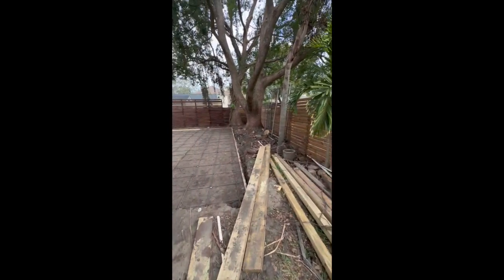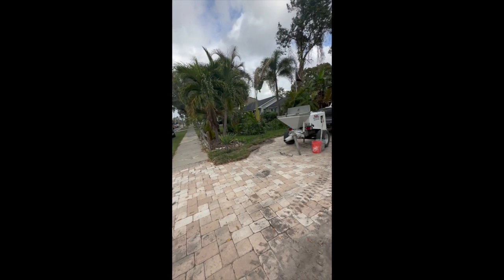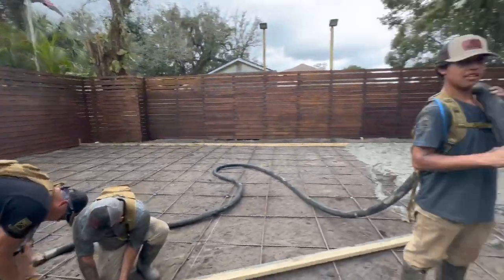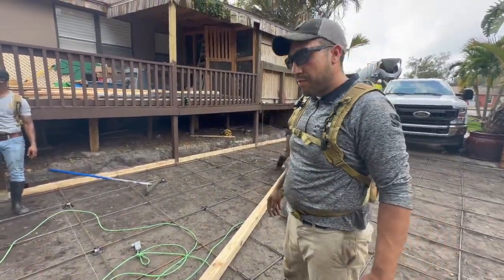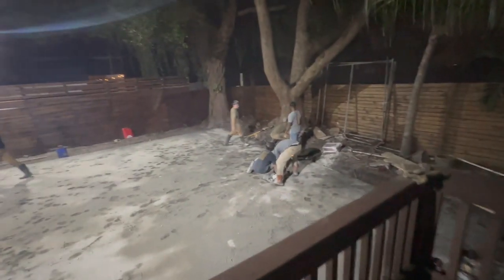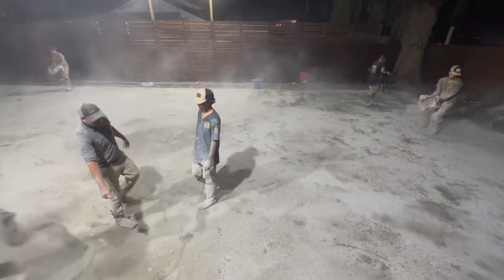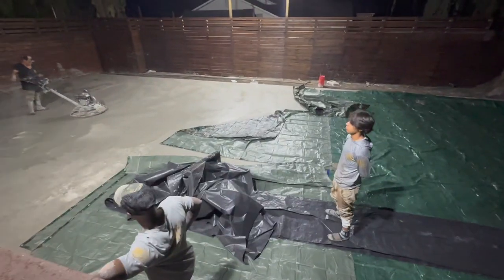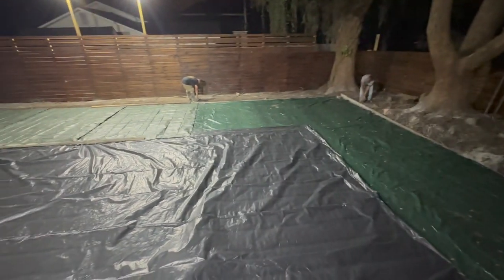How to Pour Concrete for a Pickleball Court: PART 1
In this video, we're learning how to pour concrete for a pickleball court.

If you're looking to build a new pickleball court, then you'll need to follow these steps: first, choose a spot for your court, then measure the length and width of the court, and finally, figure out how much concrete you'll need. In this video, we'll teach you how to pour concrete for a pickleball court, step by step. So if you're ready to start your pickleball court project, be sure to watch this video!

►Who is Franklin Cruz?
United States Army Veteran and Real Estate Developer with over two decades of Real Estate Investing experience.
This channel is dedicated to those transitioning from Investor to Developer. I'll share the pain, lessons, and wisdom in real time so you can grow faster.

Come along as I dive into my third decade as I transition from Real Estate Investor to Real Estate Developer.

God Bless you for following.
With great Love and greater integrity,
Franklin.